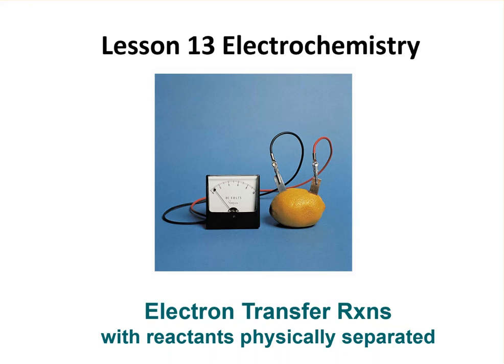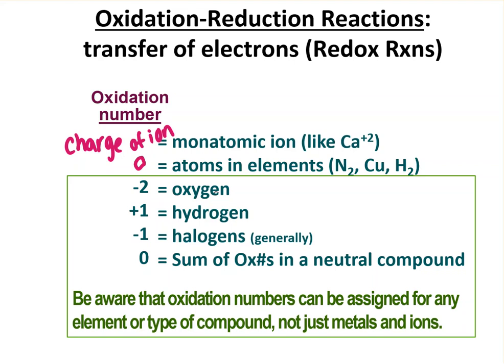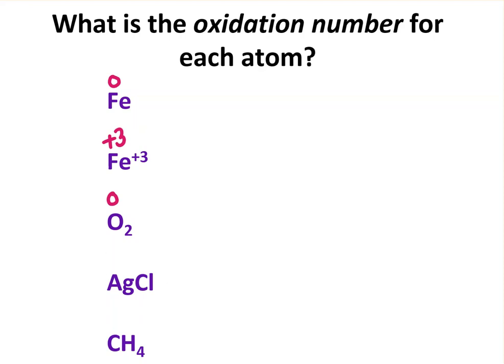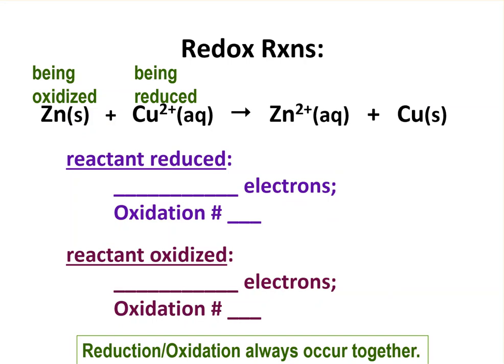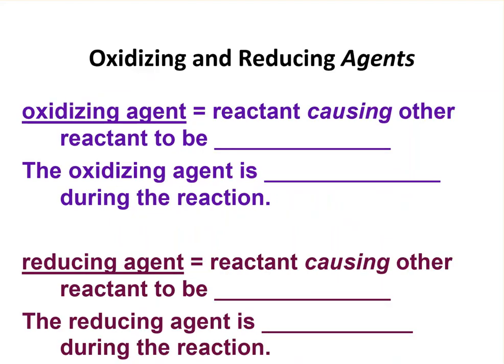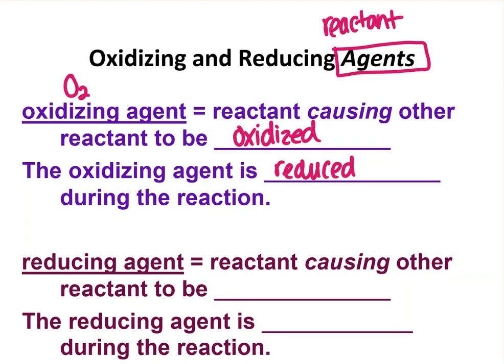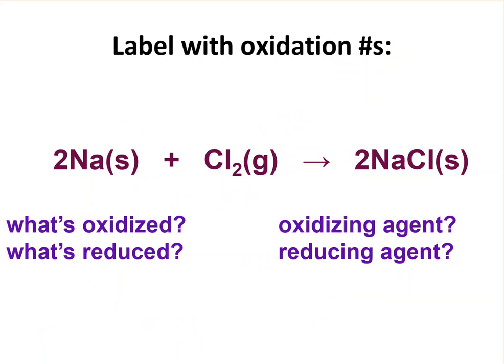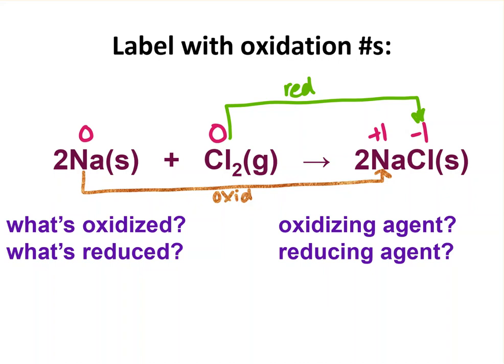electrochem lecture ppt 1